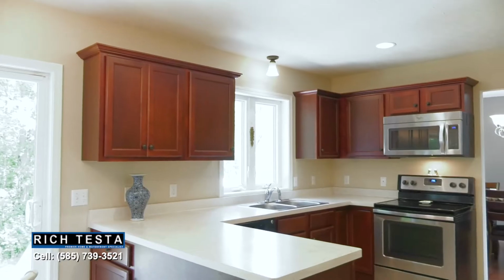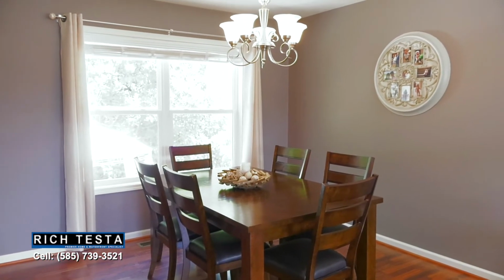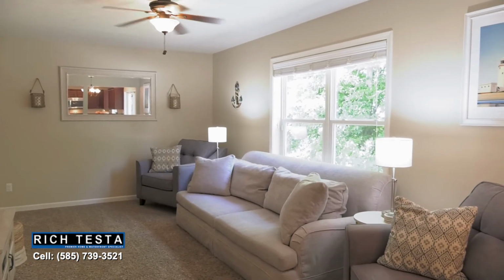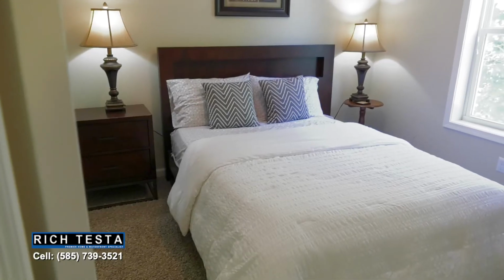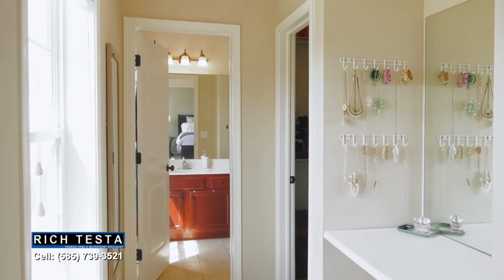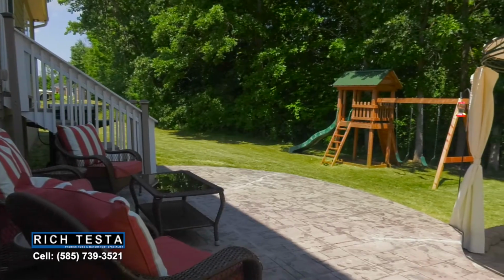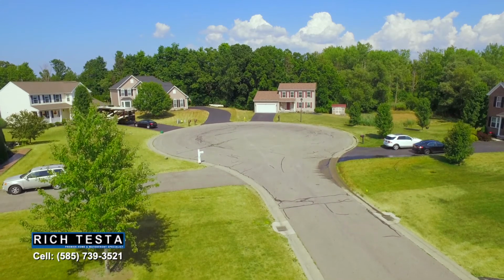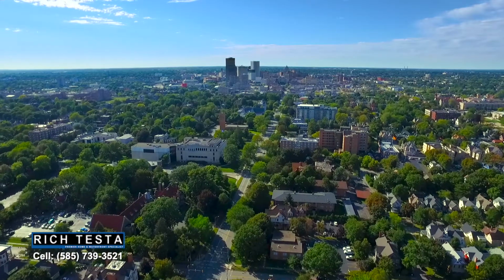RICH TESTA REAL ESTATE: 42 Shetland Circle, Rochester, NY - Town of Chili